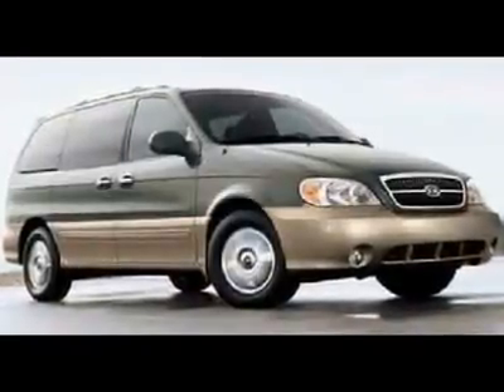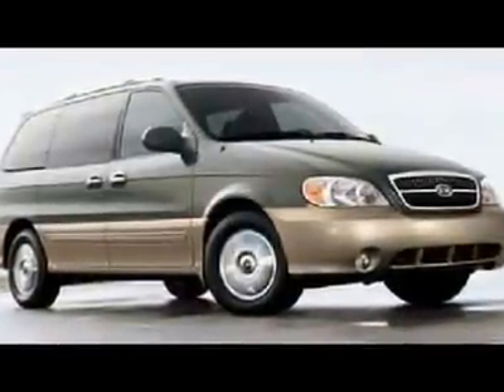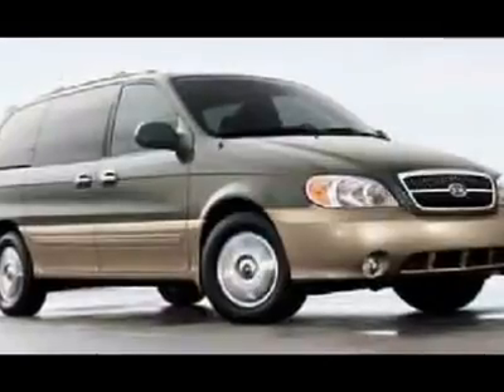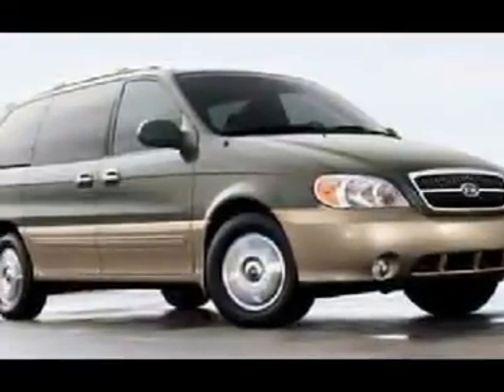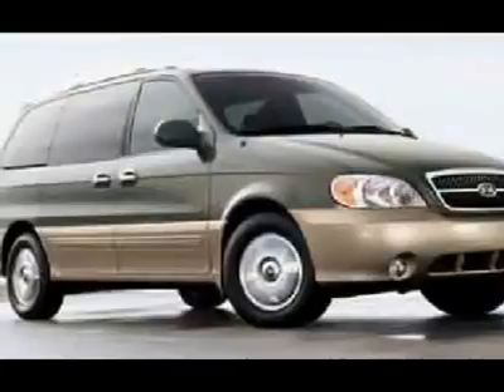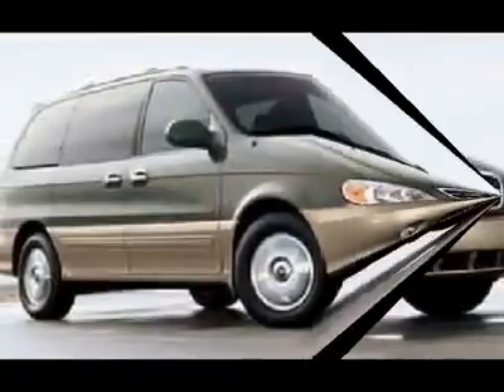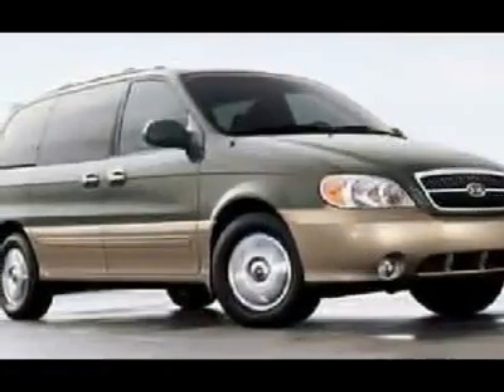2005 KIA SEDONA Council Bluffs, IA 39089A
2005 KIA SEDONA Council Bluffs, IA
Stock

You'll love this 2005 Kia Sedona. This is a car you'll want to take home. With 49714 miles, it features automatic transmission and an exterior color of White. Call us and be the first to open the car door today!